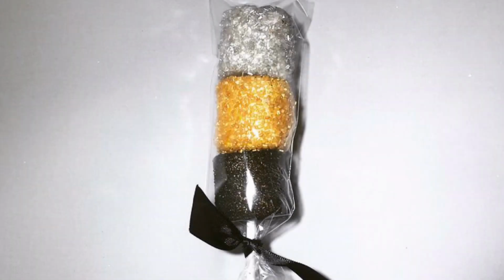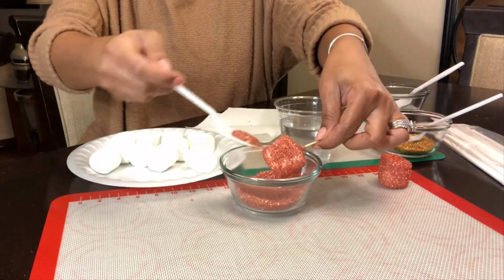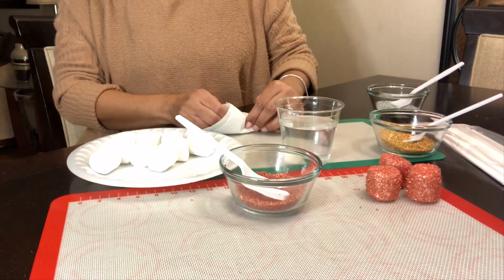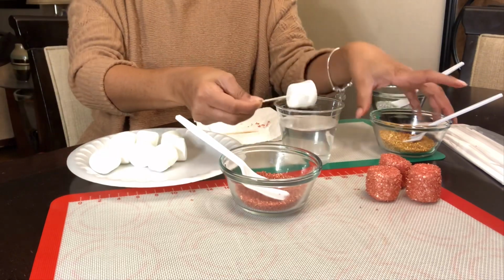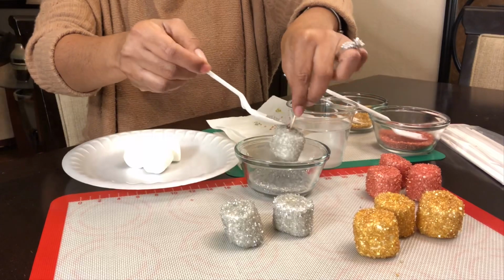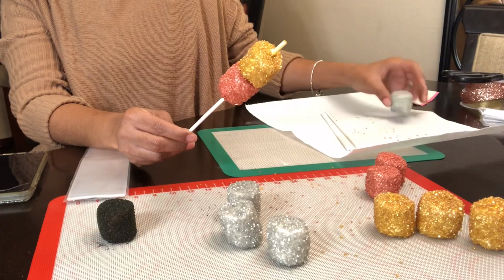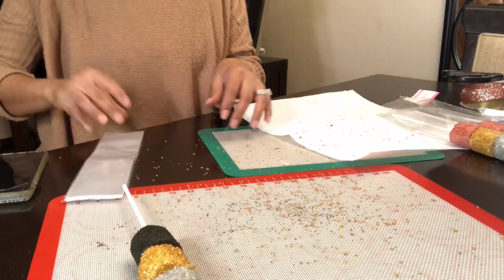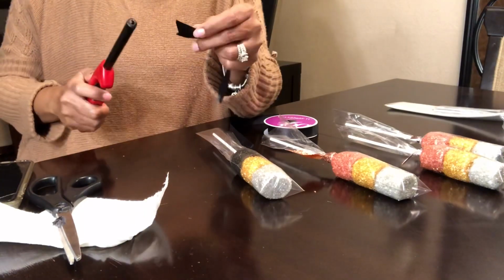Marshmallow Kabobs 🍡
Quick and easy kabobs that you can make in any color combo! Great for all occasions!

e v e n t / p a r t y  d e c o r

• Marshmallows
• Toothpicks
• Wilton Gold Pearlized Sugar Sprinkles
• Wilton Silver Pearlized Sugar Sprinkles
• Wilton Black Sugar Sparkles
• Rose Gold Pearlized Sugar Sprinkles
Home Goods
• Wilton Pretzel Bags (20ct)
• Wilton Pretzel Bags (75ct)
• Pretzel Bags (100ct) *best value*
• 8 Inch Treat Sticks

s u p p l i e s  u s e d  r e g u l a r l y
• Wilton Candy Melting Pot
• Wilton Melting Pot Duo Insert
• Wilton Candy Melts Decorating Set
• Cricut Explore Air 2

m u s i c  c r e d.

HIT THE NOTIFICATION 🔔 TO BE SURE AND CATCH MY NEXT VIDEO!

p i n  w i t h  m e

c a s h a p p
$DamenicaJ